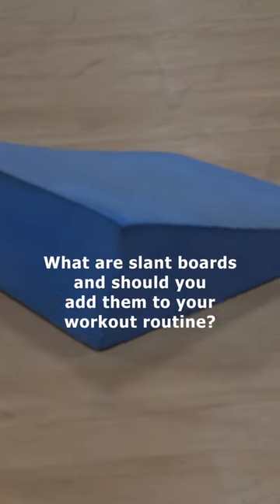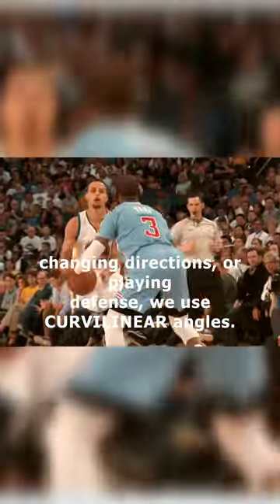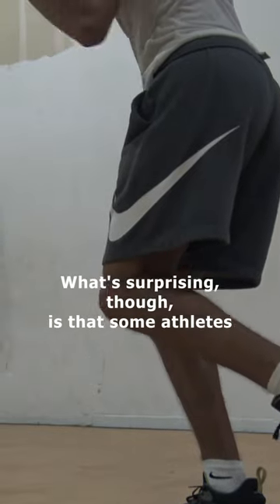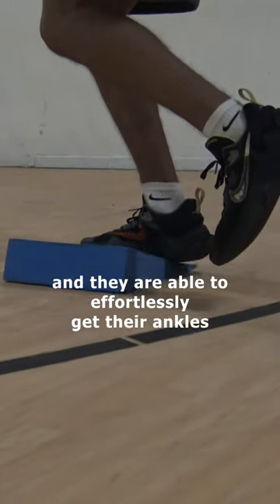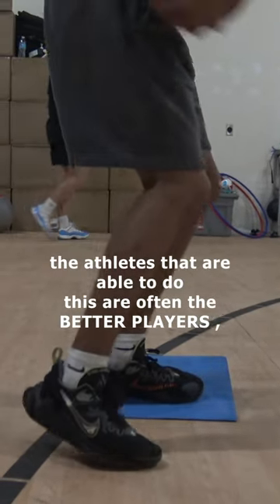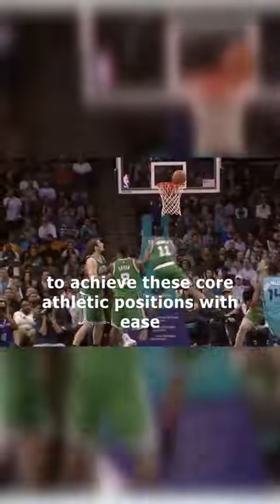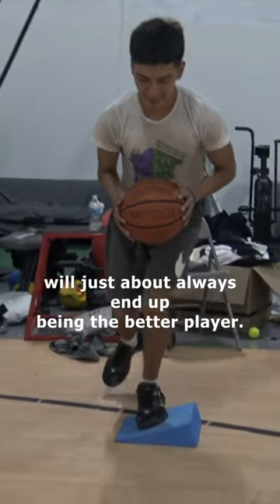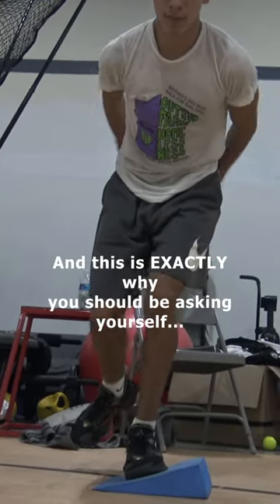Should You Use Slant Boards? (Shorts)